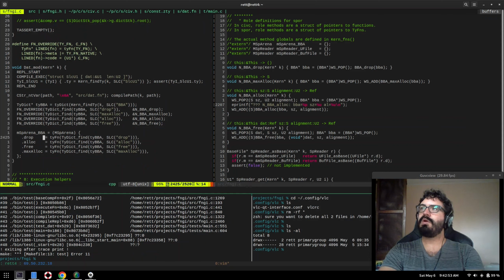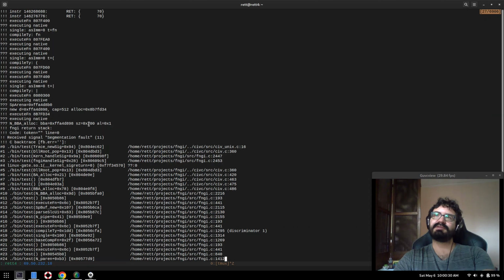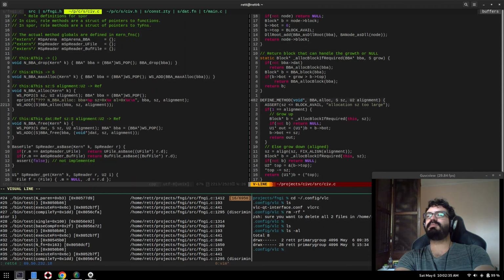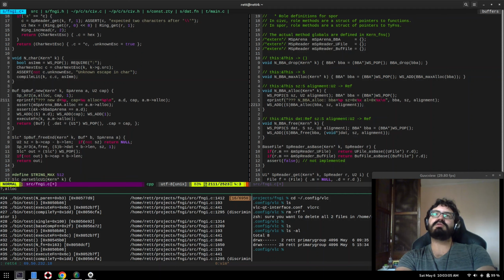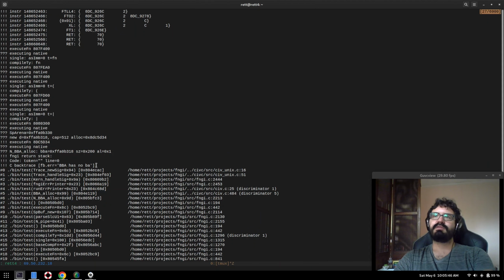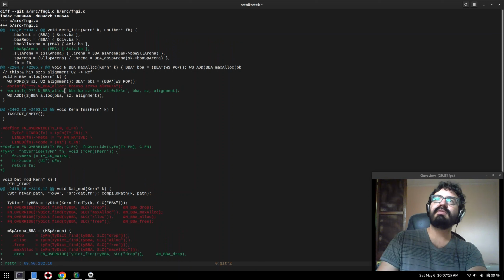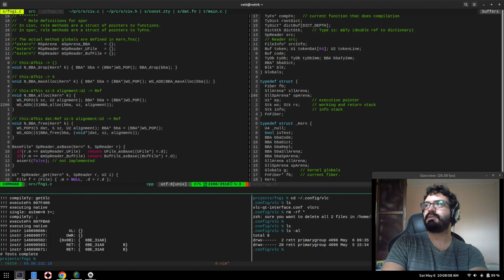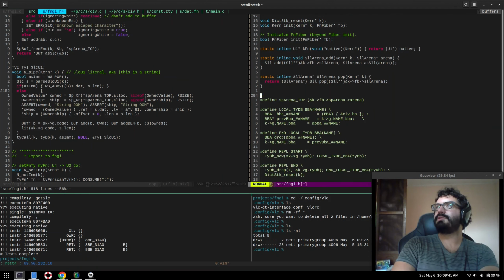[Fngi Live] Adding Arena Role to the compiler (part 2)